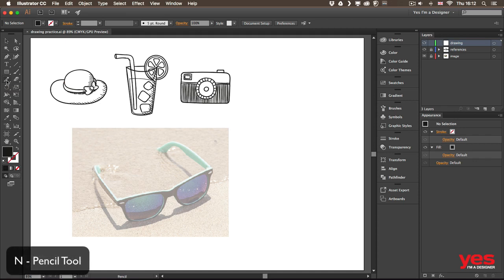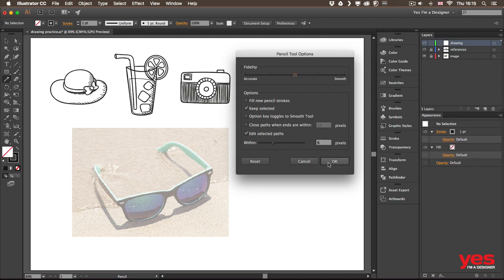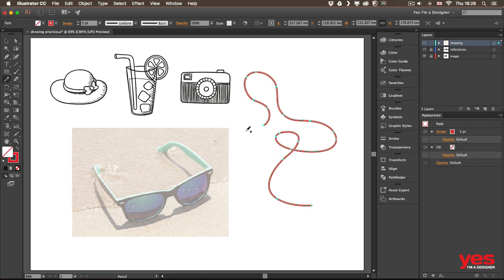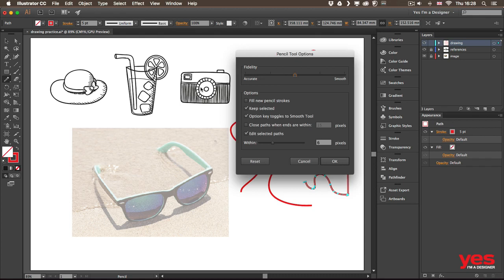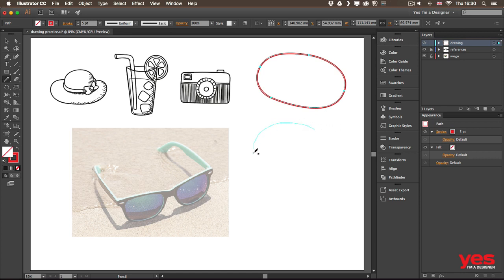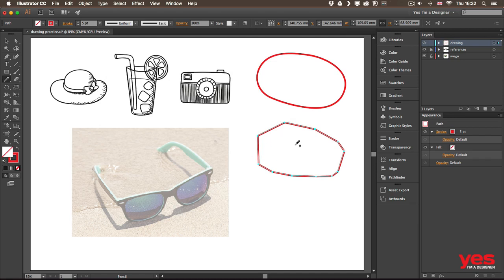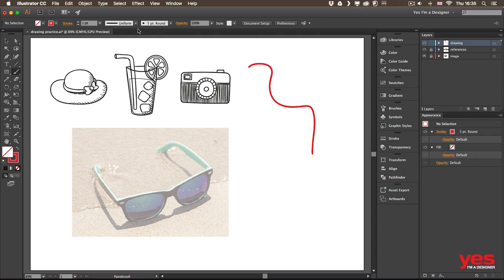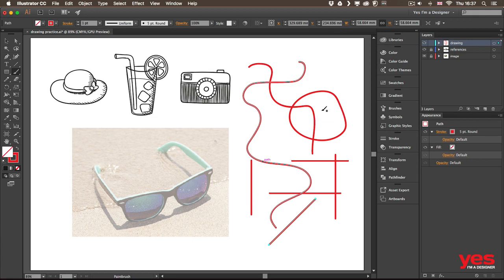026 basic drawing tools Downloadly ir